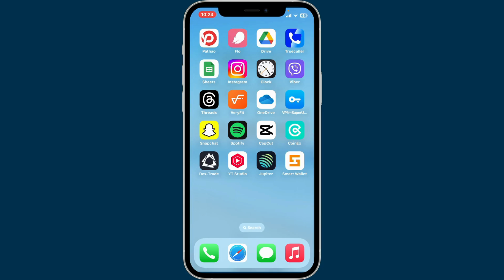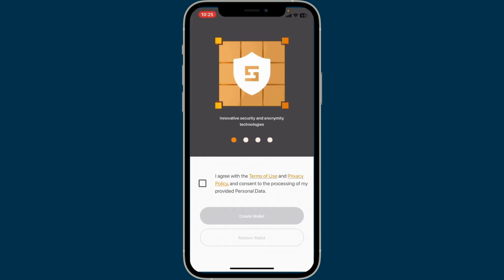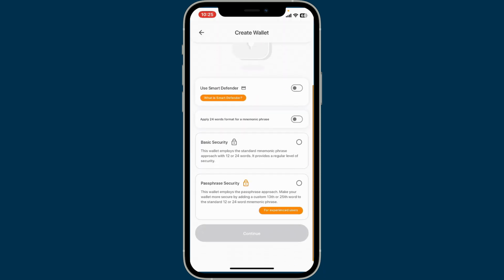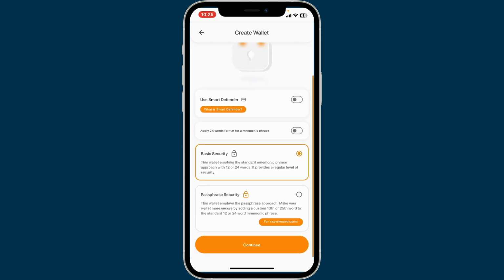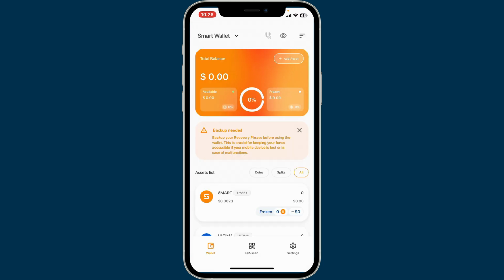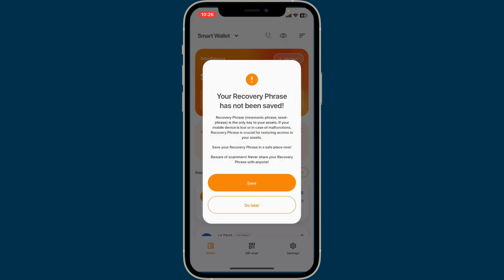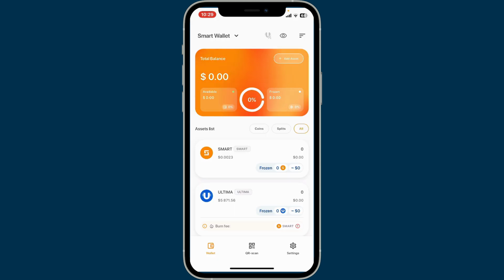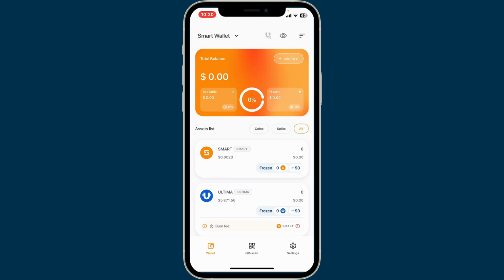How to Create New Account on Smart Wallet 2025?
Looking to set up a new account on Smart Wallet? This video will guide you through the entire process, making it simple and secure to start managing your digital assets today!

Smart Wallet provides a secure and user-friendly platform for managing cryptocurrencies, NFTs, and other digital assets, ensuring safe and easy access to your funds.👍 Don’t forget to Like, Share, and Subscribe for more crypto wallet tutorials and tips!